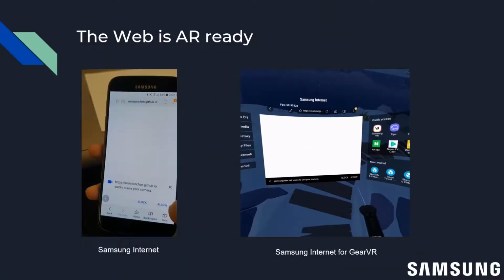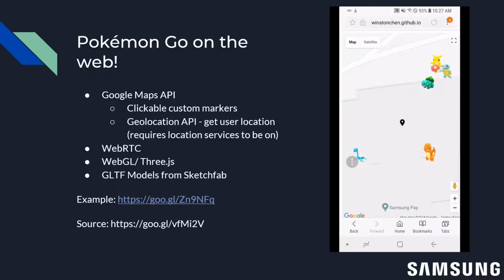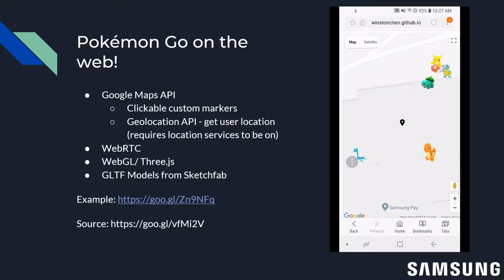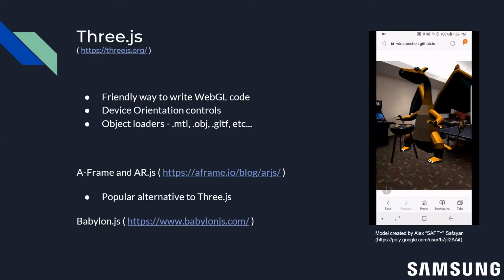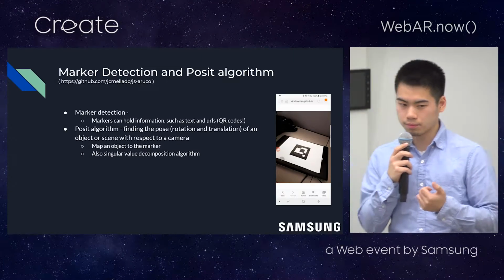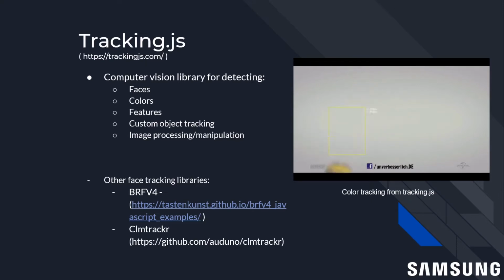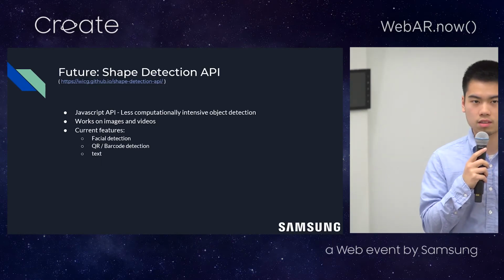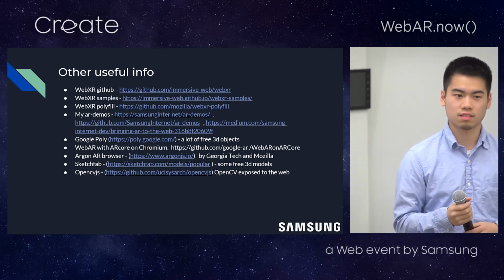WebAR.now() - Winston Chen (Samsung)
WebXR will expand upon the capabilities of the immersive web. But you do not have to wait for the official release of WebXR to create WebAR projects. You can achieve WebAR experiences with current Web APIs and open source libraries. In this talk, I will talk about recreating Pokemon Go on the web and adding more complicated AR features, such as marker tracking and facial tracking.